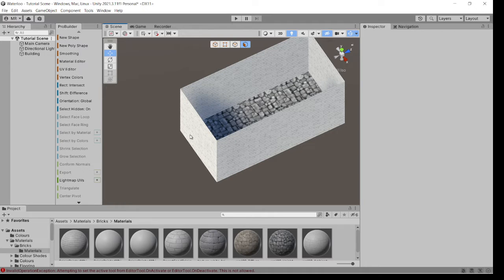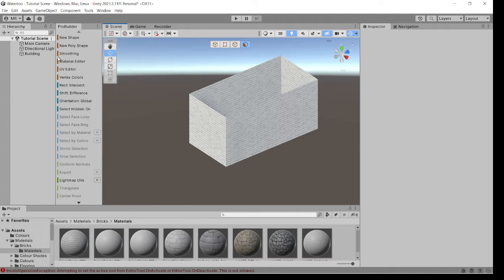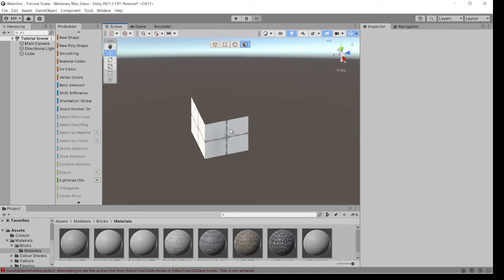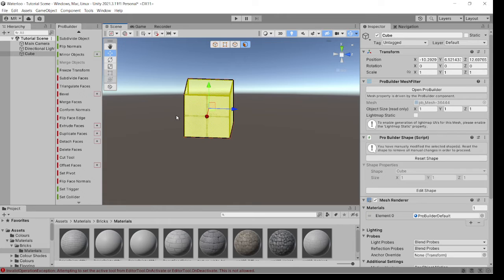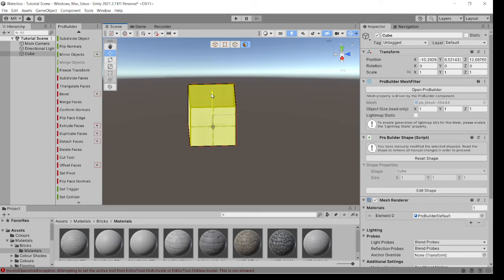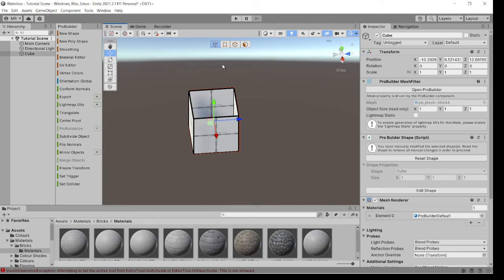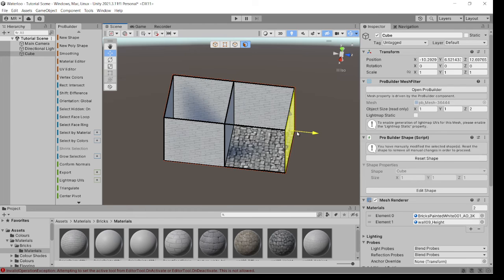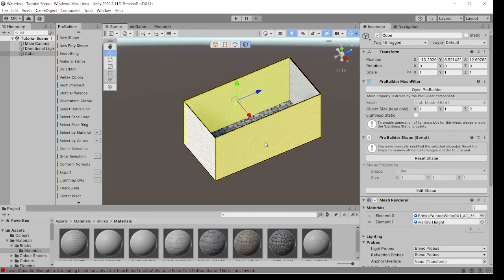Probuilder, Unity. Create an object with inside and outside faces quickly and easily.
This tutorial shows you how to create simple sides to an object with visible sides on the inside and the outside of the object.  This method keeps the object as one Gameobject and allows buildings to be created quickly and simply and especially, low poly, for use when creating a village, town or city for example.